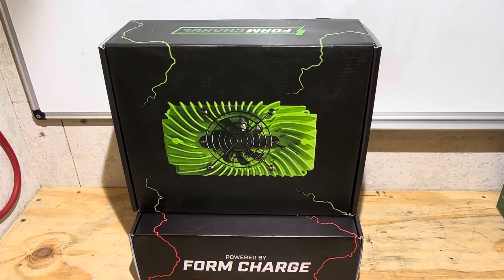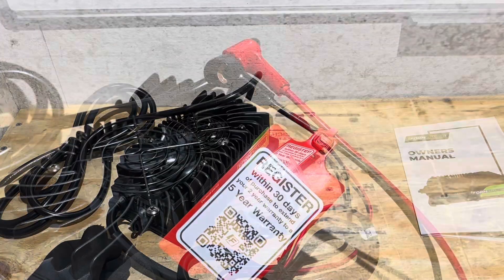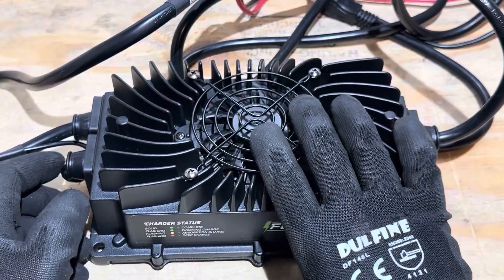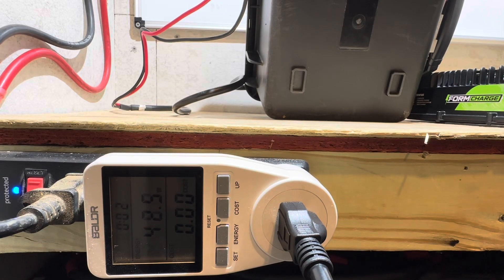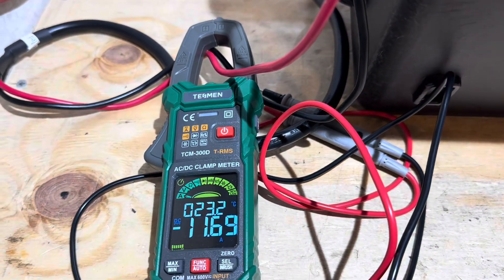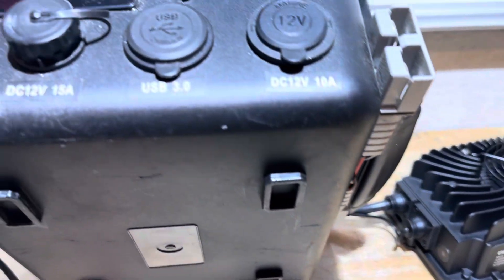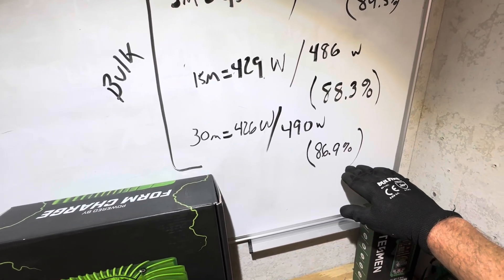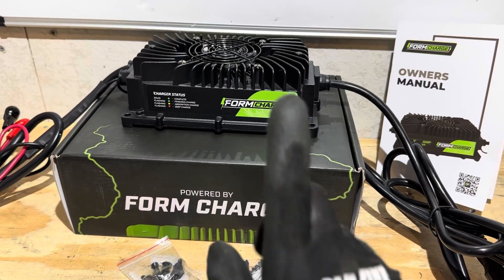FORM CHARGE 12V 30A Lithium LiFePO4 Battery Charger Review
Form Industries 12V 30A Lithium Battery Charger for 12.8V LiFePO4 Batteries or Off-Grid battery charging needs. Onboard Battery Charger Review
$99.95 @ Time Of Filming

Form Charge 12V 30A Charger
Form Charge 36V 18A Charger
Link To 48V 15A

Tesmen Meter
LiTime Inverter

This was an unpaid video review. I did receive a unit free of cost to test and share results with you the viewing audience and Form Charge Co. I earn nothing from the company. As always, I give you my honest opinion.